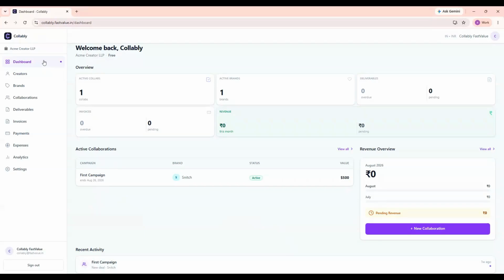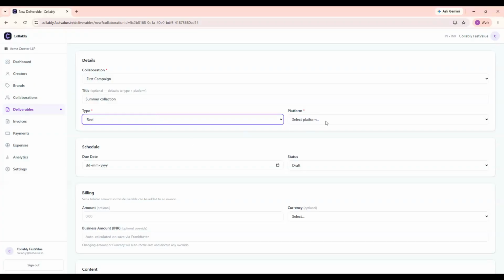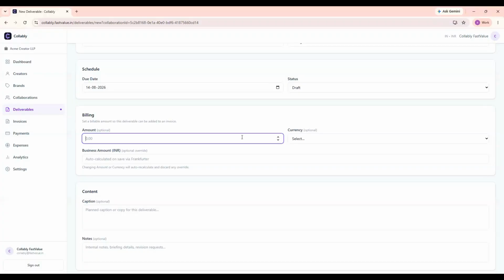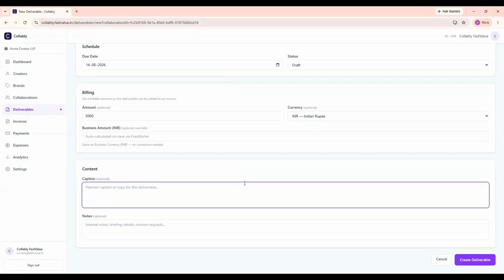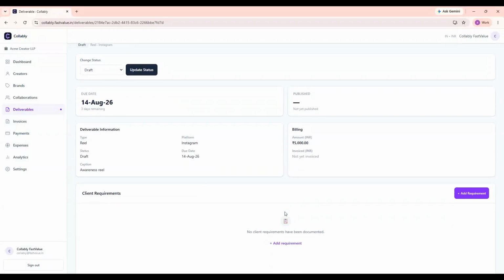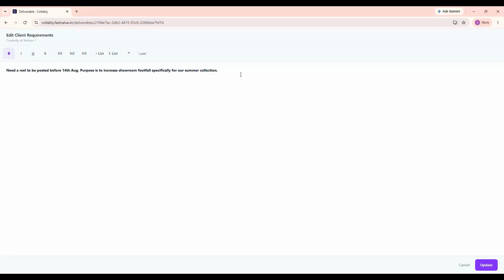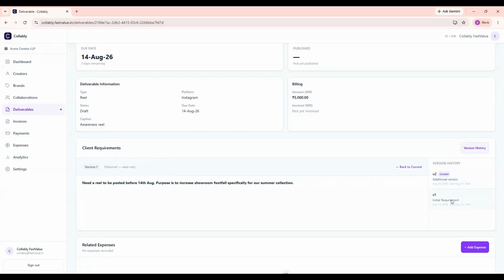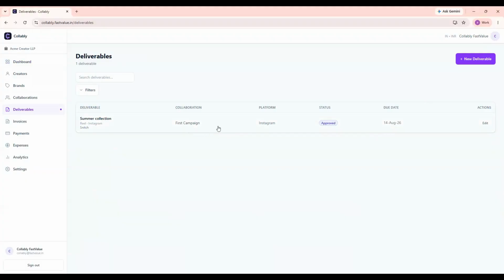How to Track a Deliverable on Collably (Step by Step Guide)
Welcome to the official Collably tutorial series.

Collably is the all-in-one business workspace built specifically for content creators.
Manage brand collaborations, track deliverables and expenses, generate tax-compliant invoices, send timely payment reminders and measure real-time profitability—all from one place instead of scattered spreadsheets and WhatsApp chats.

In this video, you will learn how to deliverables on Collably. We will walk through every step, from creating a deliverables, version requirements to review dashboard behaviour.

✔ Create a deliverable
✔ Set deliverable value and currency conversion
✔ Document client requirement
✔ Maintain multiple versions of client requirement
✔ Update deliverable status
✔ Review dashboard for pending deliverables
✔ Quick navigation to pending deliverables

This tutorial is part of the official Collably onboarding series designed to help creators, creator managers, and agencies manage brand collaborations more efficiently.